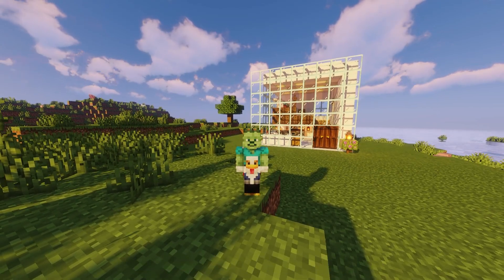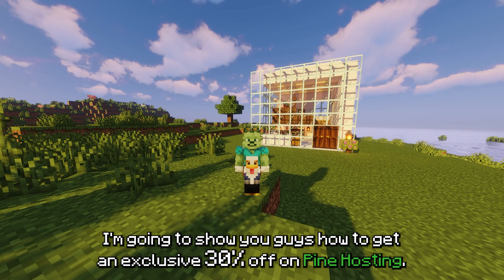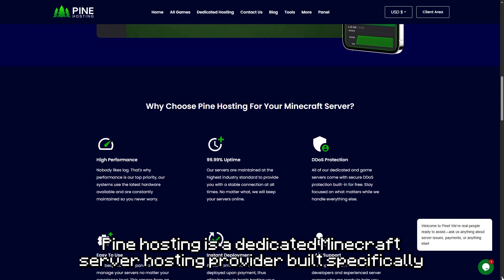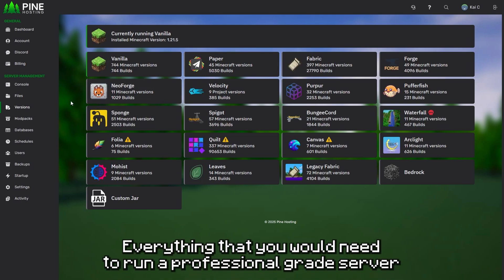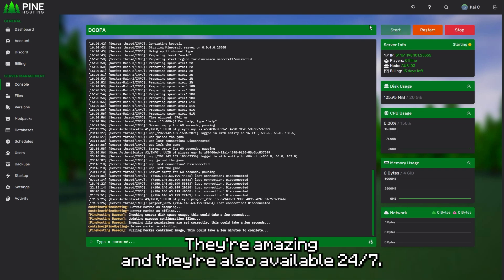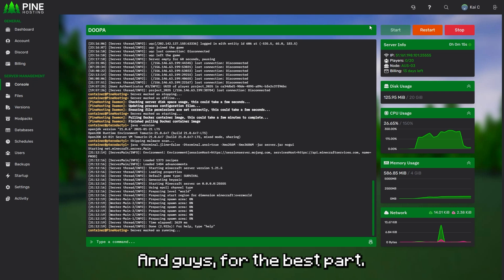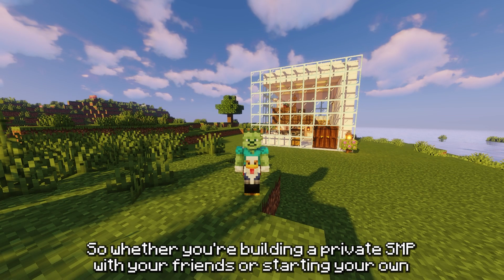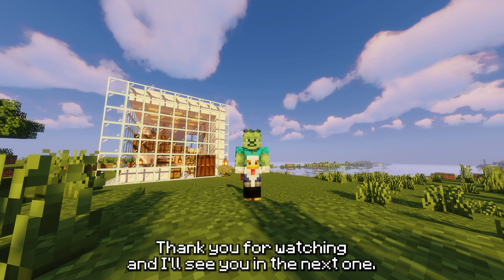Pine Hosting Review 2025 | 30% Off Minecraft Server Hosting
Looking for fast, reliable Minecraft server hosting? In this quick review, find out why Pine Hosting is one of the best choices for Minecraft players in 2025. With instant setup, 24/7 support, and easy one-click modpack installation, hosting a Minecraft server has never been easier.

UQC is your home for Minecraft tutorials, hosting deals, and how-to guides.